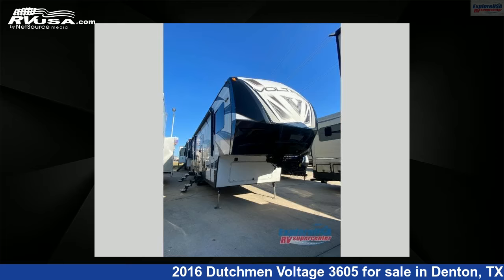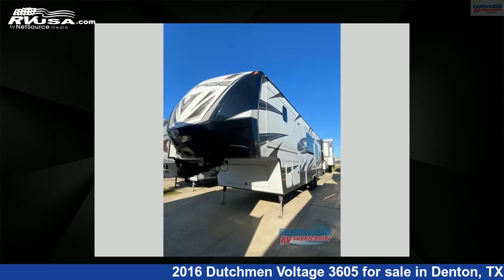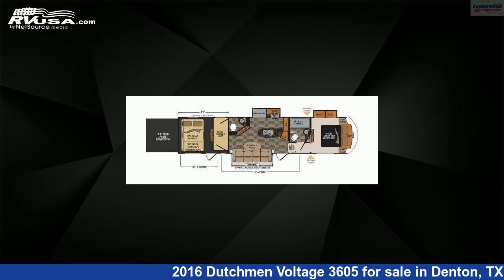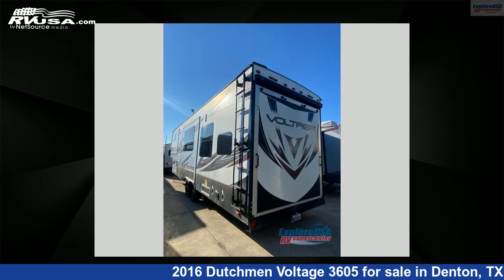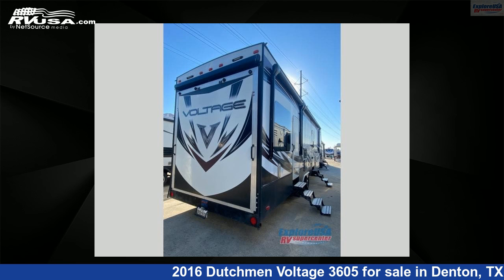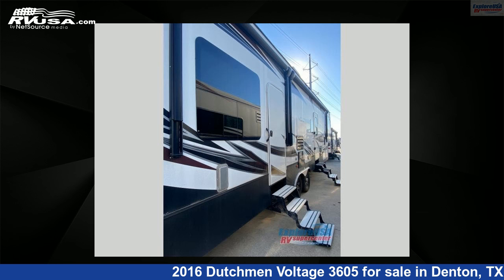Wonderful 2016 Dutchmen Voltage 3605 Toy Hauler RV For Sale in Denton, TX | RVUSA.com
This 2016 Dutchmen Voltage 3605 is a Toy Hauler RV. It is located in Denton, TX 76210 and is offered for sale by ExploreUSA RV Supercenter - DENTON, TX. This Used Dutchmen and features sleeps 5..